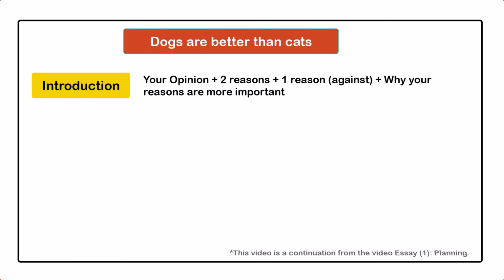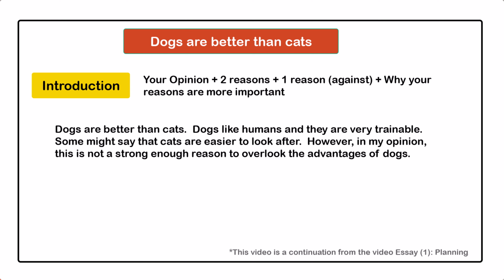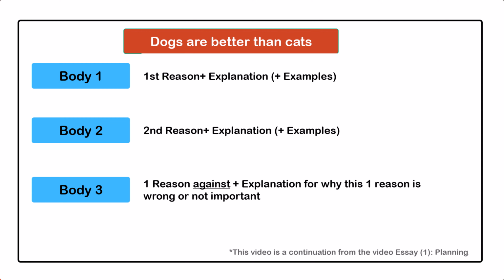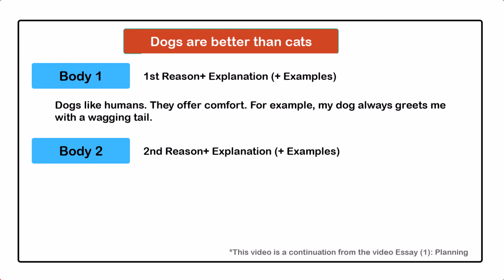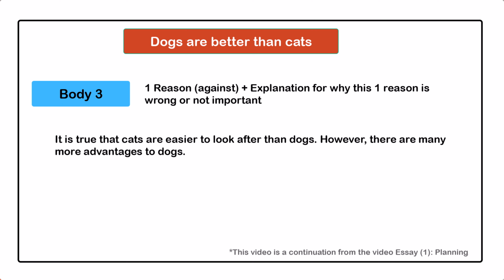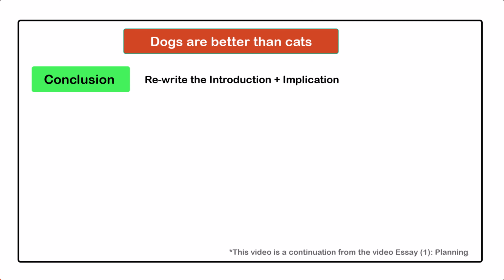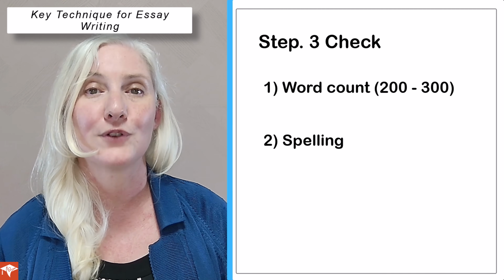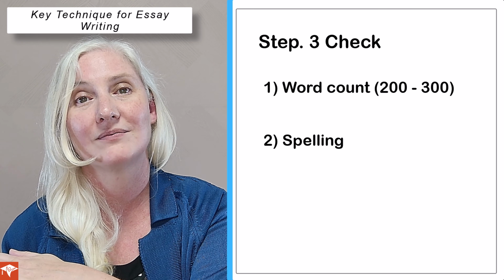PTE 08(2): PTE essay in 3 easy steps! | Essay writing